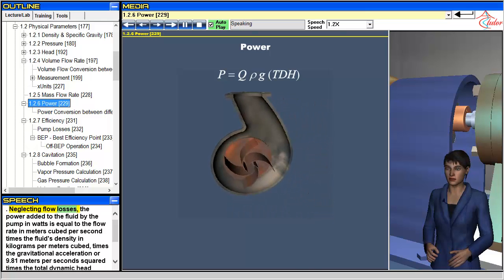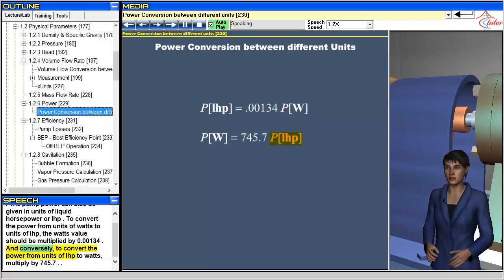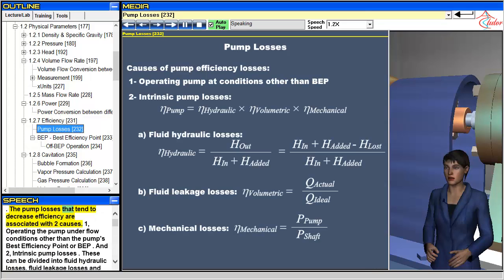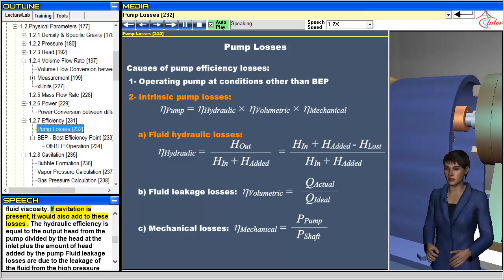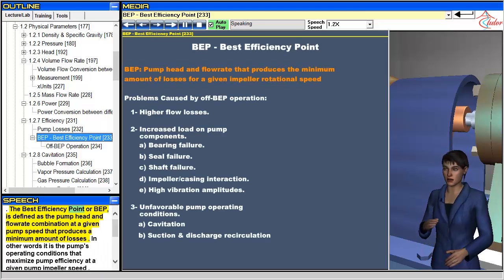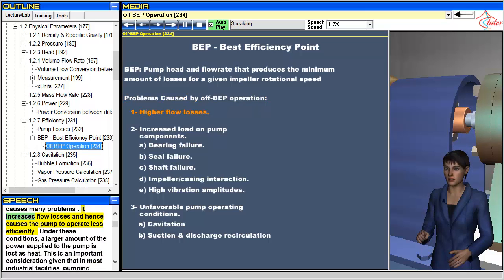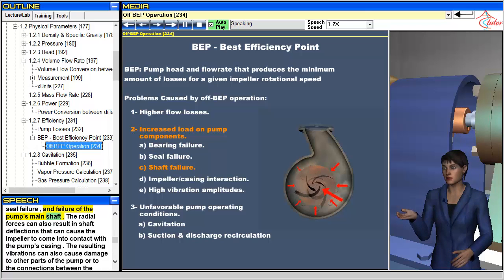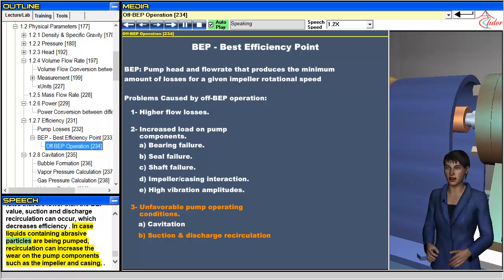Virtual Centrifugal Pump - Physical Parameters (4/6)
Lecture on Centrifugal Pumps. This lecture is on power and efficiency